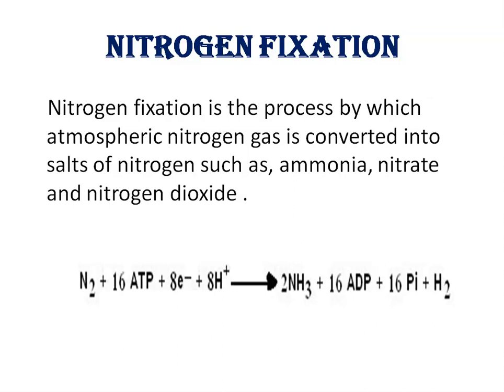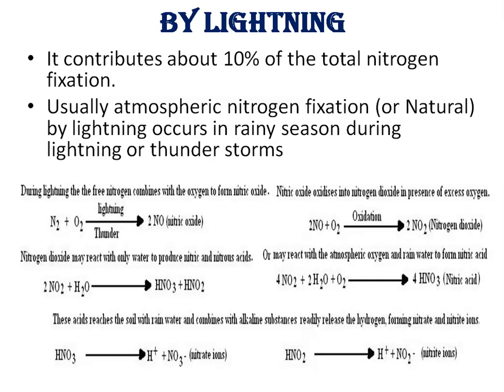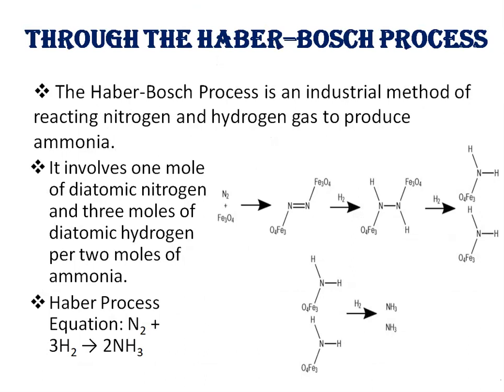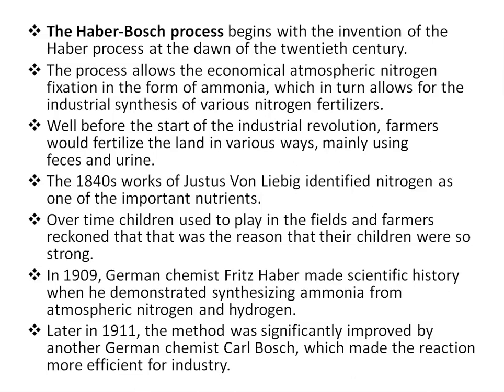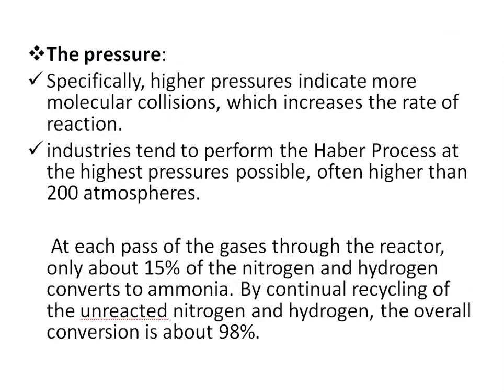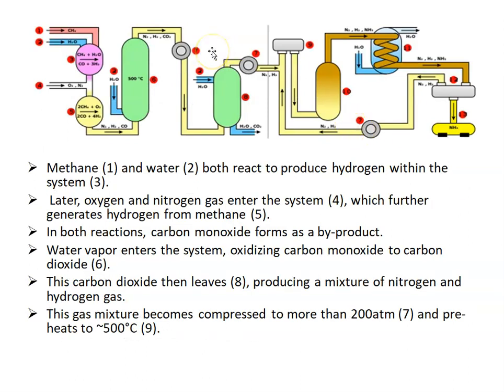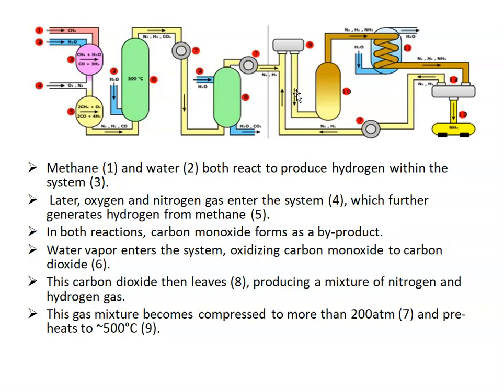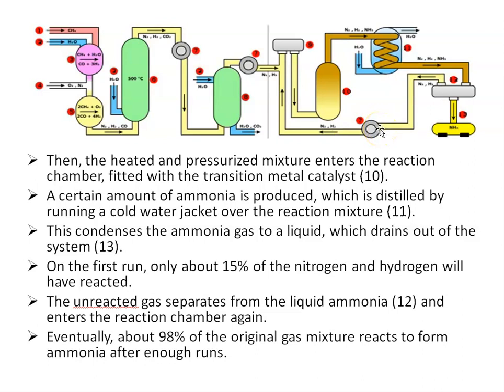Non Biological Nitrogen fixation: By Lightning and The Haber–Bosch process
Botany optional for UPSC; Non Biological Nitrogen fixation: By Lightning and The Haber–Bosch process

Nitrogen fixation is the process by which atmospheric nitrogen gas is converted into salts of nitrogen such as, ammonia, nitrate and nitrogen dioxide .
Physical Nitrogen fixation, through geochemical processes, and industrially through the Haber–Bosch process.
Lightning contributes about 10% of the total nitrogen fixation.
Usually atmospheric nitrogen fixation (or Natural) by lightning occurs in rainy season during lightning or thunder storms.
The Haber-Bosch Process is an industrial method of reacting nitrogen and hydrogen gas to produce ammonia.
It involves one mole of diatomic nitrogen and three moles of diatomic hydrogen per two moles of ammonia.
Haber Process Equation: N2 + 3H2 → 2NH3
The Haber-Bosch process begins with the invention of the Haber process at the dawn of the twentieth century.
The process allows the economical atmospheric nitrogen fixation in the form of ammonia, which in turn allows for the industrial synthesis of various nitrogen fertilizers.
Well before the start of the industrial revolution, farmers would fertilize the land in various ways, mainly using feces and urine.
The 1840s works of Justus Von Liebig identified nitrogen as one of the important nutrients.
Over time children used to play in the fields and farmers reckoned that that was the reason that their children were so strong.
In 1909, German chemist Fritz Haber made scientific history when he demonstrated synthesizing ammonia from atmospheric nitrogen and hydrogen.
Later in 1911, the method was significantly improved by another German chemist Carl Bosch, which made the reaction more efficient for industry.